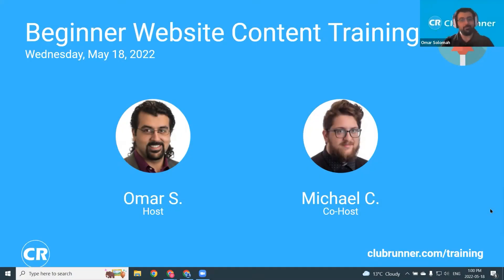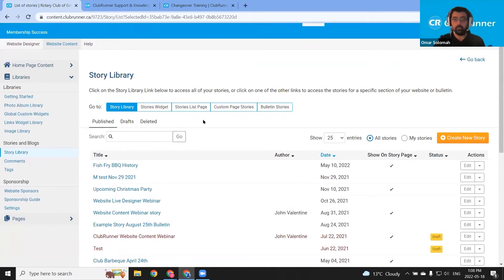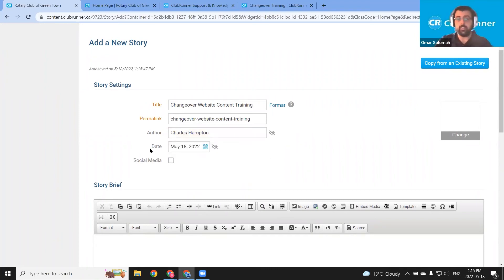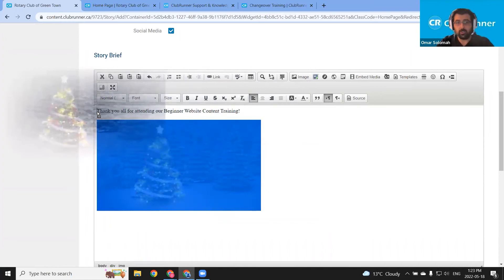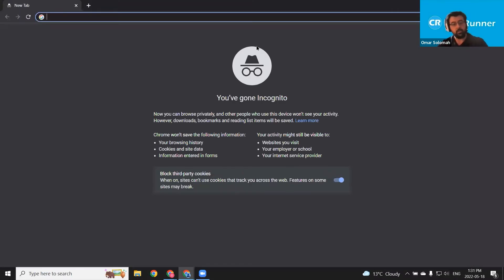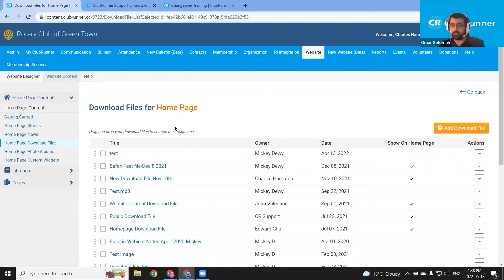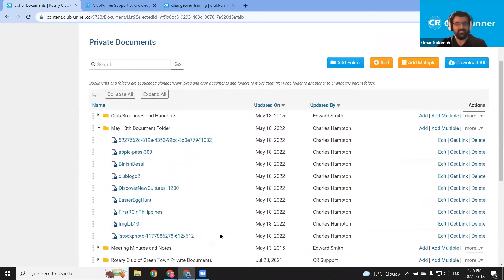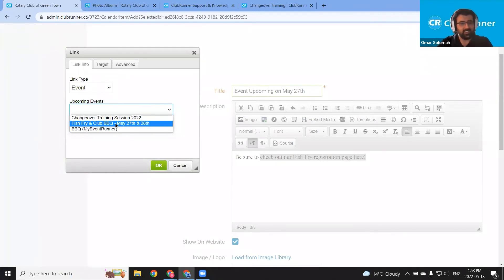Beginner Website Content Changeover Training 2022 Webinar